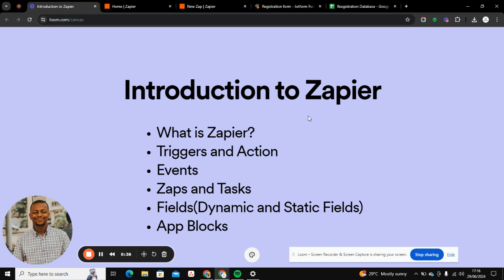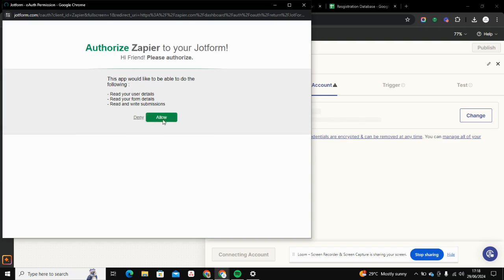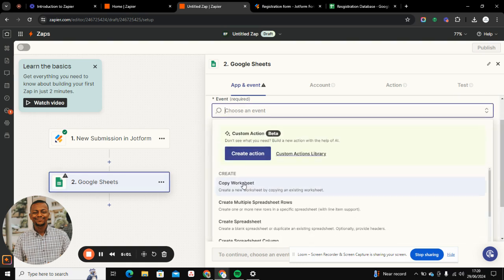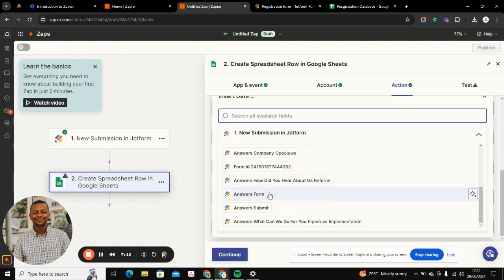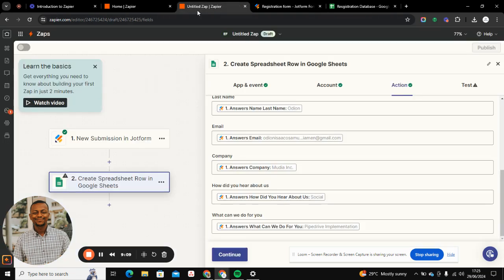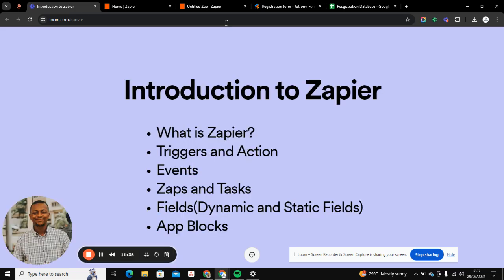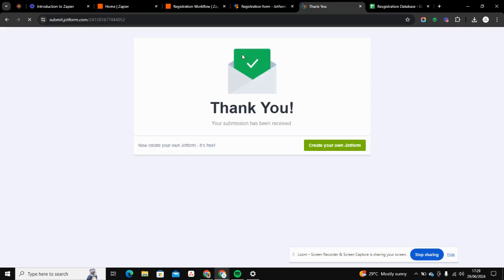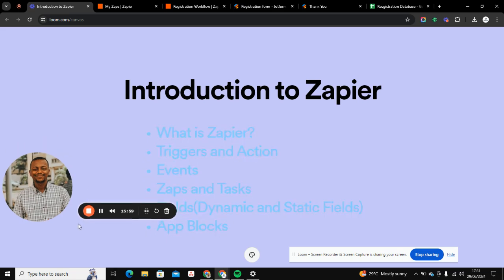Zapier Basics: Introduction to Zapier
Welcome to this beginner-friendly guide to Zapier! If you've been looking to automate your workflows but find the platform a bit daunting, this video is for you. We'll break down the fundamental concepts of Zapier to help you understand how to navigate and utilize this powerful automation tool.

In this video, you'll learn:

What is Zapier [00:01]
Triggers and Actions:  [00:21]
Events, Zaps, and Tasks: [01:33]
Connecting Apps (JotForm & Google Sheets Example): [01:07]
Understanding Fields: Dynamic vs. Static: [08:41]
App Blocks: [11:35]
Zaps vs. Tasks Explained: [12:00]

By the end of this video, you'll have a solid foundational understanding of Zapier, enabling you to start building your own automations with confidence!